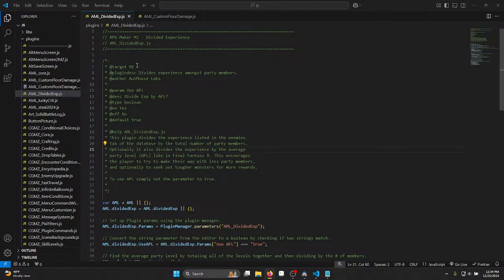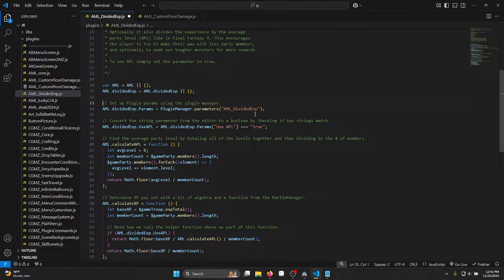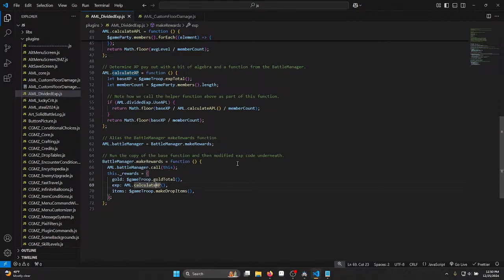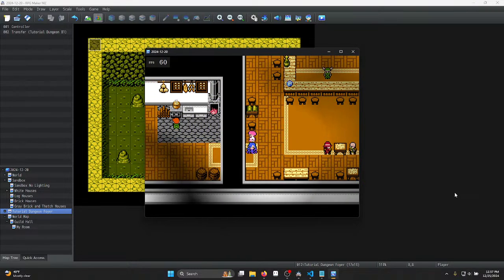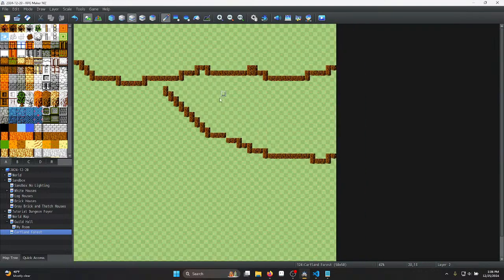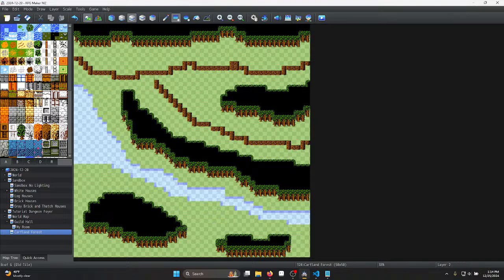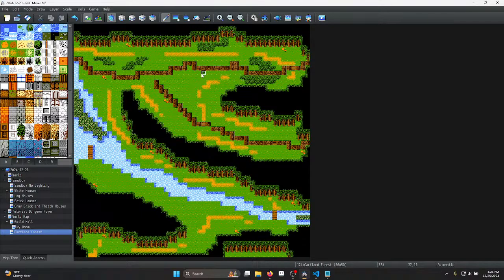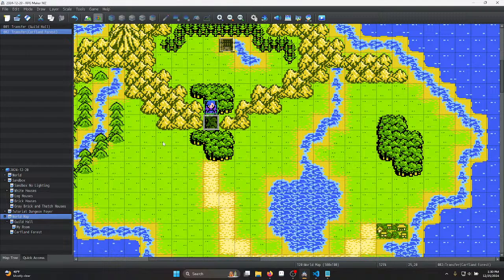RPG Maker MZ JavaScript and Plugin Coding Stream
Today, we are going to create a plugin that modifies how XP awards are handled after battle. Along the way we are going to learn the anatomy of a plugin, aliasing a base function, and how to use JS Docs to prettify the plugin in the editor.

Chapters
0:00-22:00 Coding tutorial
22:00-27:00 Play through of current game content
27:00-30:00 Quick animation and pass under tricks for mapping
30:00-55:00 Mapping a forest dungeon

Resources
1. Finished Plugins by me
2. RPG MAKER MV / MZ Script Calls
3. Parameter List for JS Docs
4. Follow me on Blue Sky
Credits